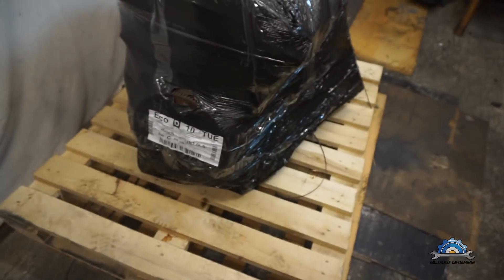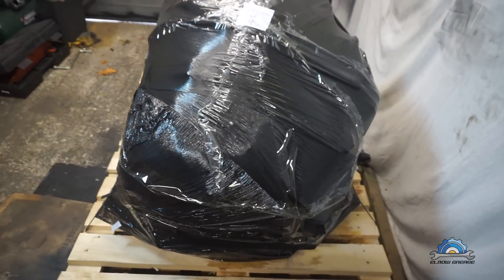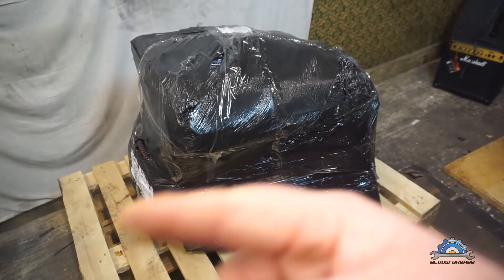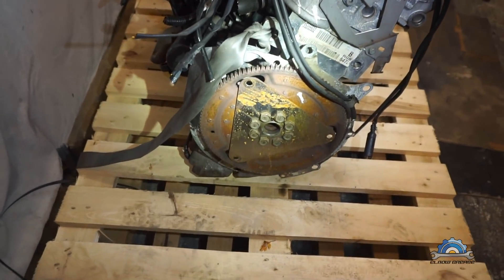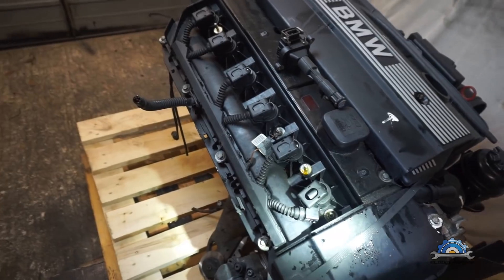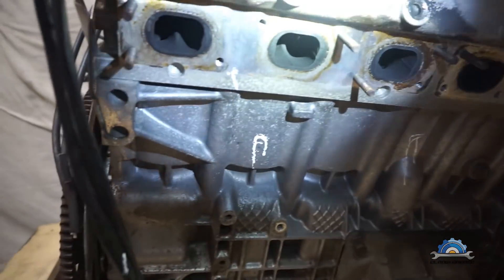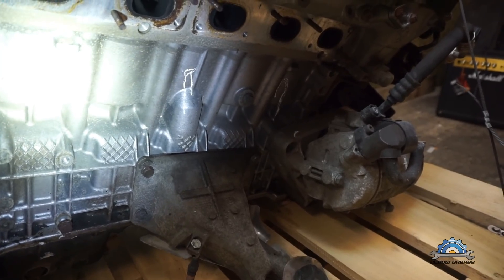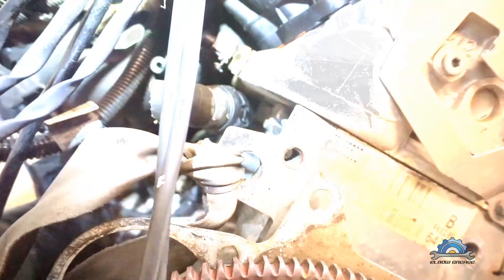M54B30 unboxing # Engine rebuild DIY and swap 1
BMW engine M54 rebuild DIY and SWAP
Toatal engine stripdown,cylinder head machining ,new cylinder liners,new forged connecting rods,gaskets,seals,and painting in my small garage
I bought BMW engine for rebuild and swap my 2.5  to 3.0